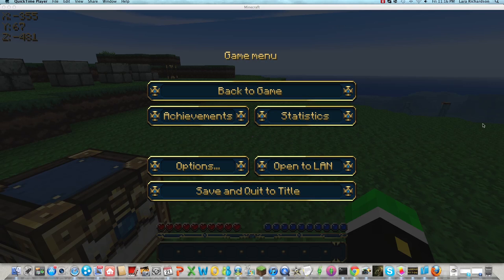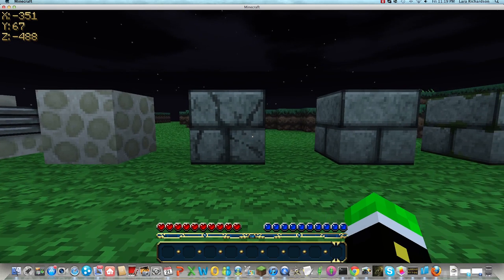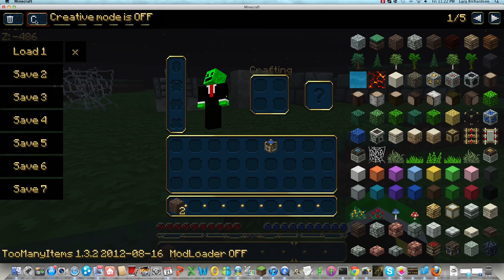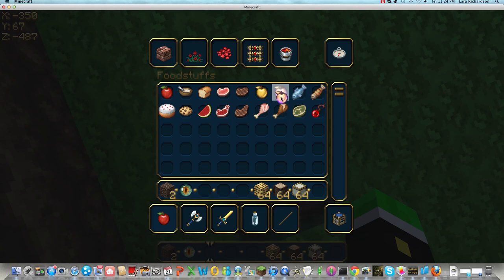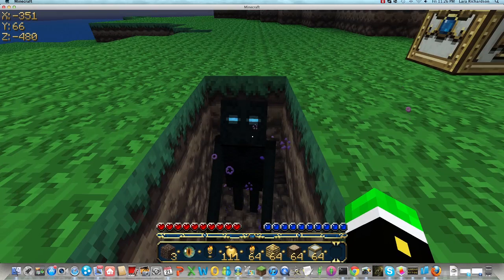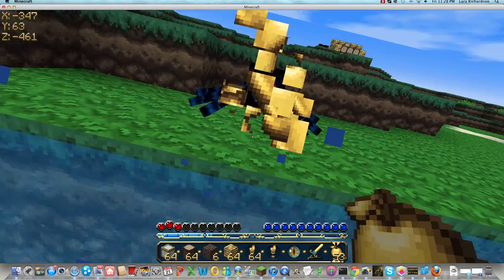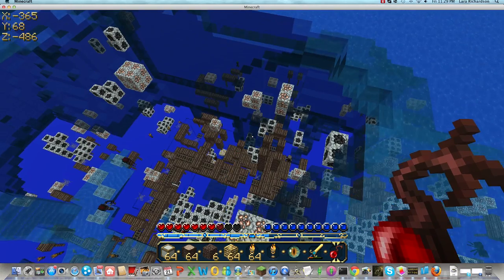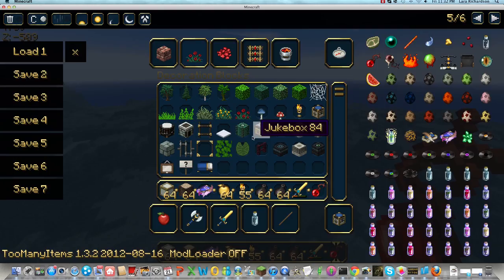xbox 1.8.2 update (minecraft)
aldnow